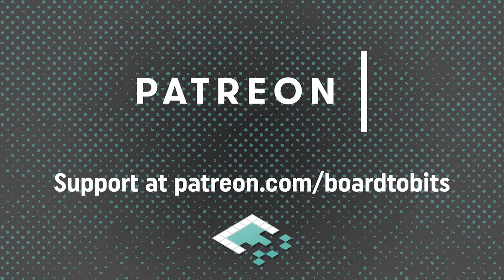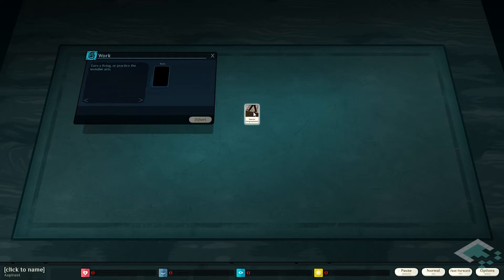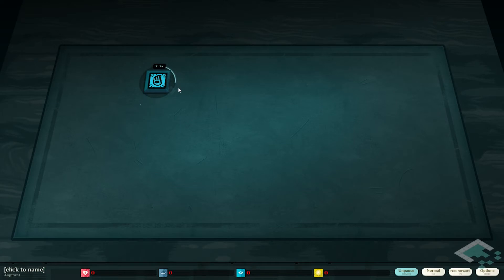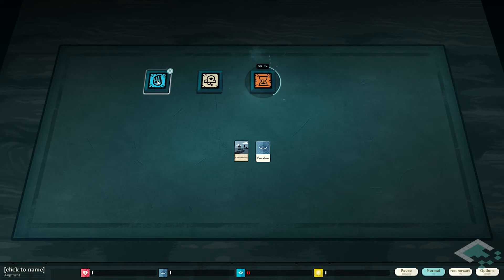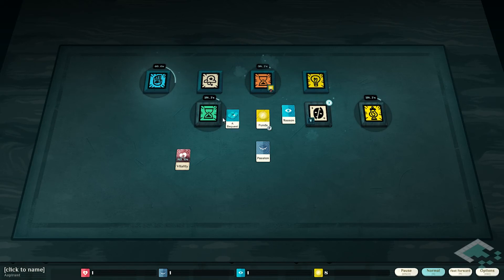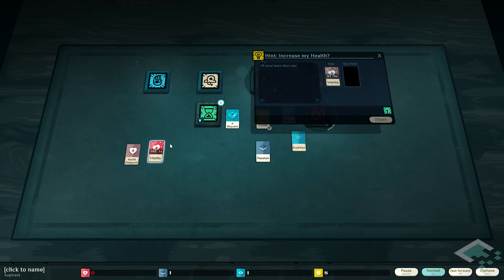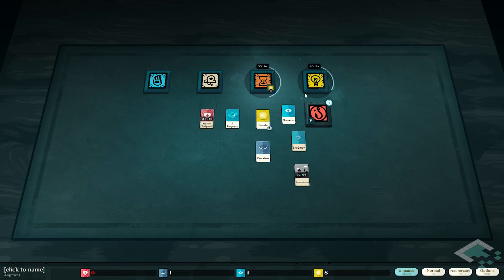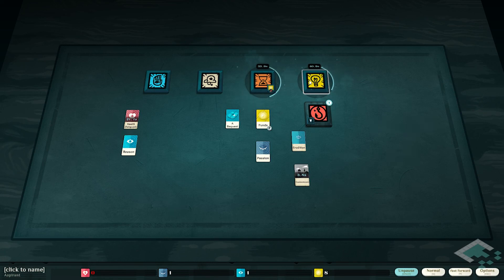Played to Bits: Cultist Simulator Play & Analysis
Trying something a little different with a combination (brief) playthrough and analysis of the mechanics, systems and design decisions of a finished game. In this video, we're looking at Cultist Simulator by Weather Factory, and how it combines video game and board game mechanics, and uses time in a unique way.